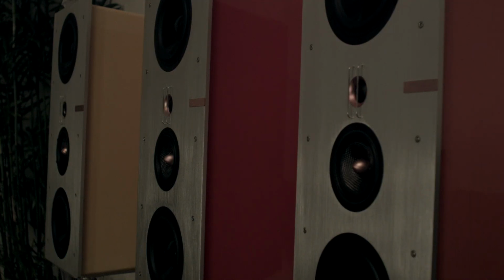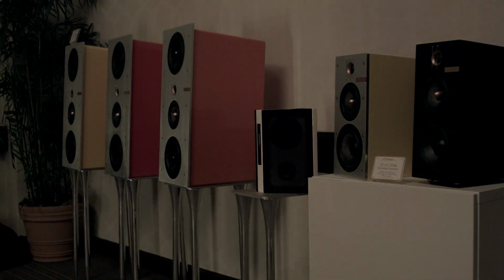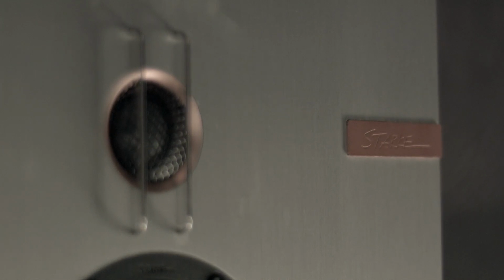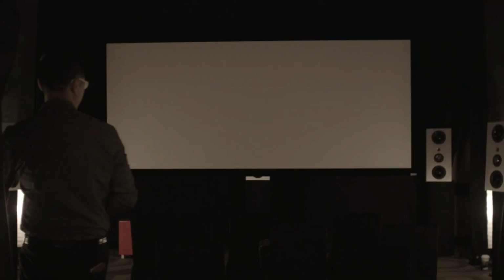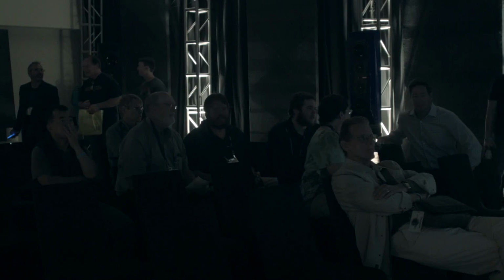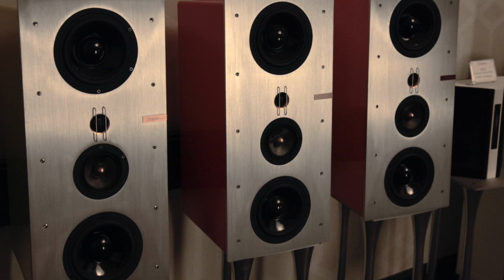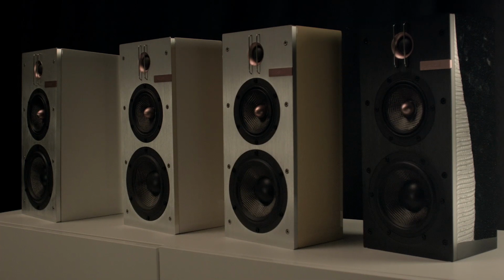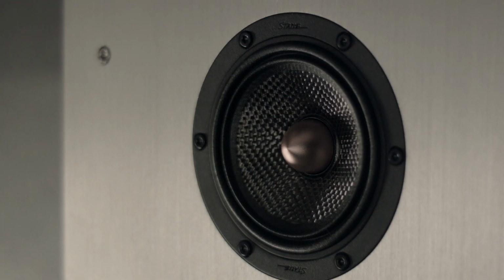Starke Sound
Starke Sound impresses Rafe Arnott at the LA Audio Show in 2017